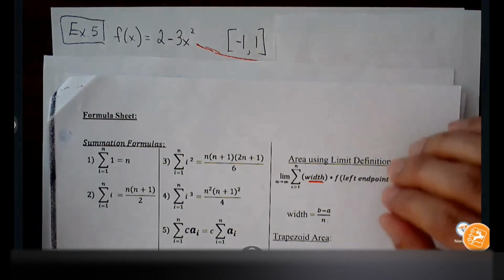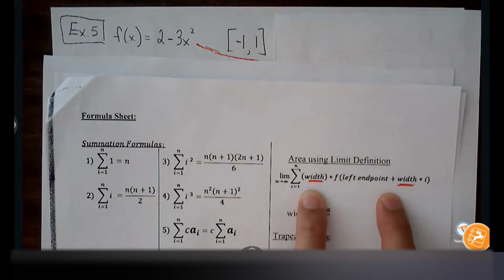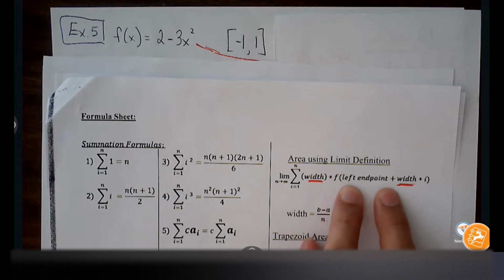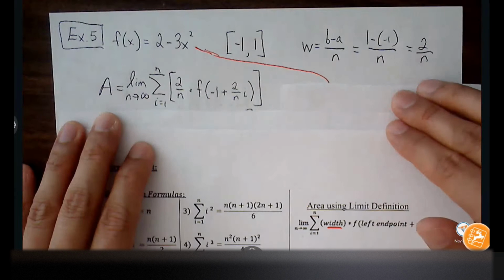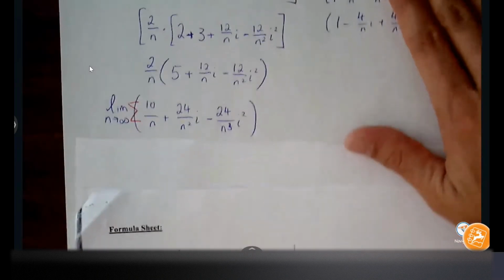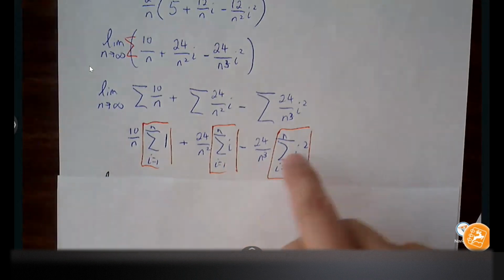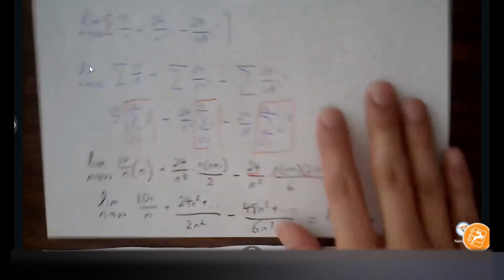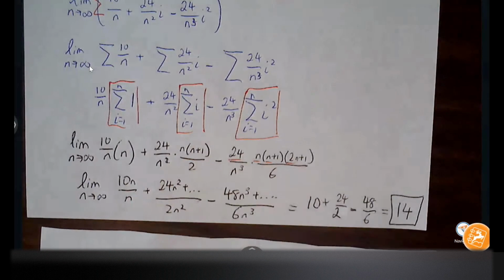4.1, 4.2, 4.6 Quiz Review 2 help session 3:30 - 3:50pm